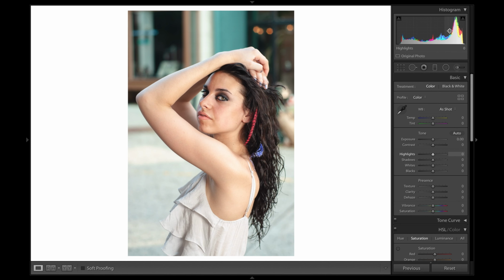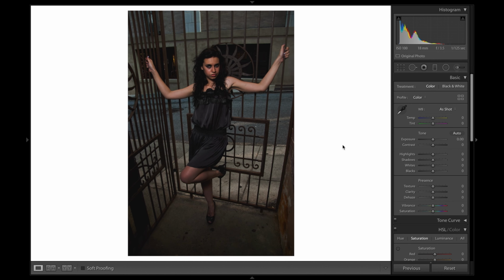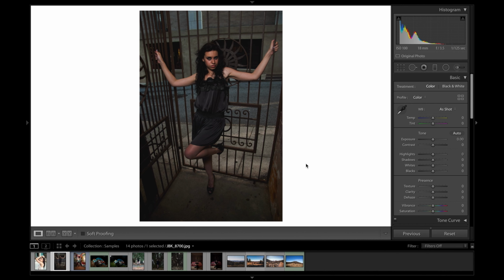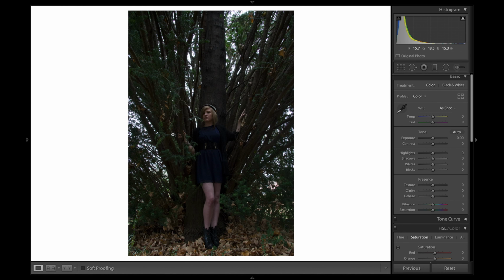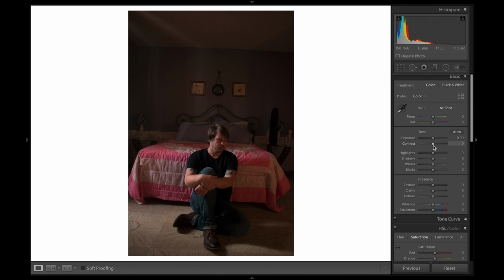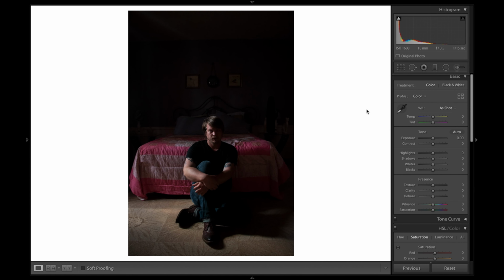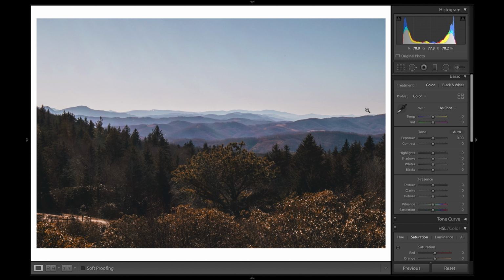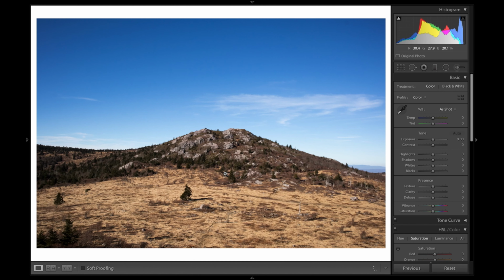How To Start Taking Better Photos - Using Light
How do you start taking better photos using lighting? It all starts with slowing things down, thinking about what you're going to take photos of, and planning your shot. Lighting can be tricky at times, especially if you're shooting at high contrast times of the day when the sun is high in the sky.

Sometimes you may need to rethink your scene and even add some type of artificial light to create a look you desire. Today I briefly cover some examples with photos I have taken to show you how easily a photo can improve with some simple adjustments.

If you want to start taking better photos, you need to start practicing, experimenting, and creating more work!

PHOTO EDITING SOFTWARE  🖥 (Save $10 w/ Code): Everyday10

CAMERA GEAR I USE  📸(Pretty Much Everything)

(Individual Links)

My Camera
My Wide Lens
My Prime Lens
My Studio Mic
My Travel Mic
My Video Lights
My Diffuser
My Tripod